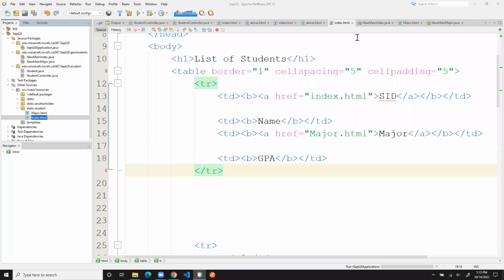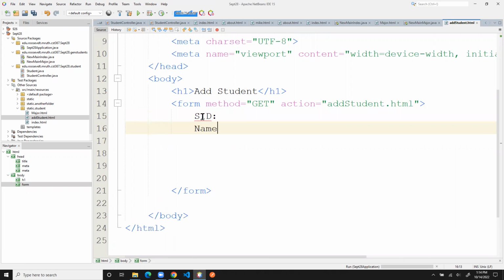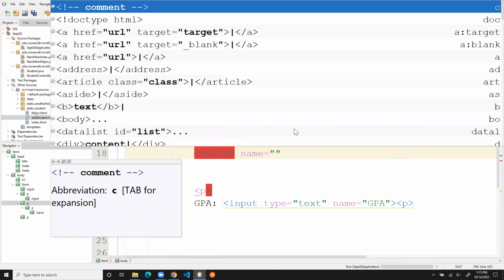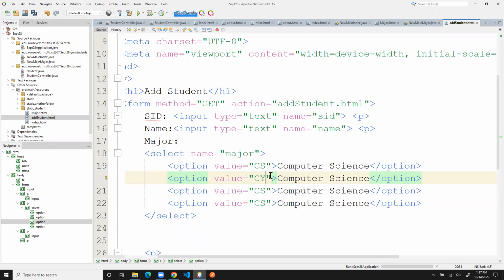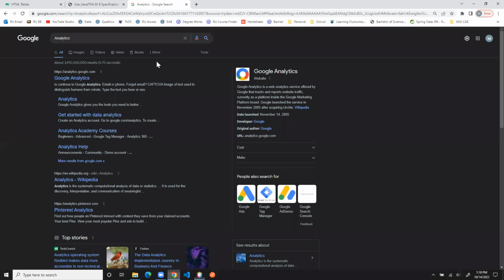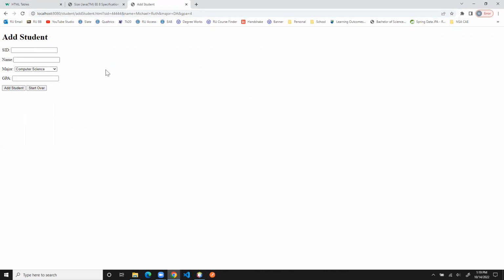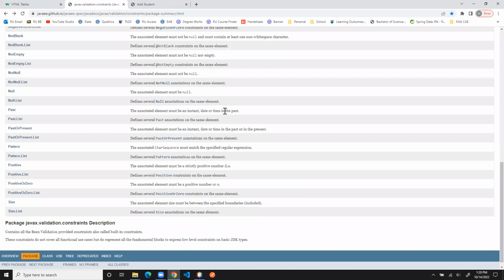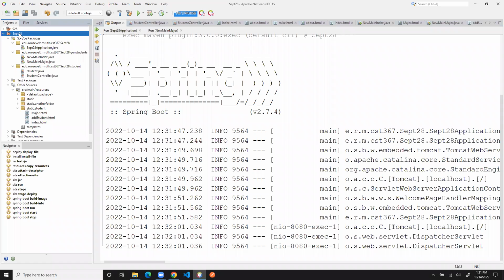CST 367/467 (Fall 2022) 10/17 - P2